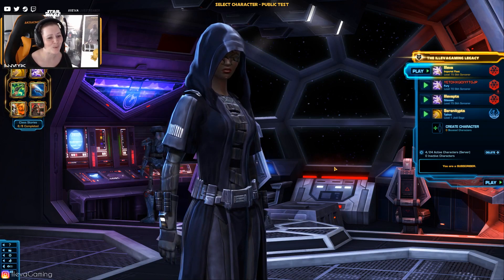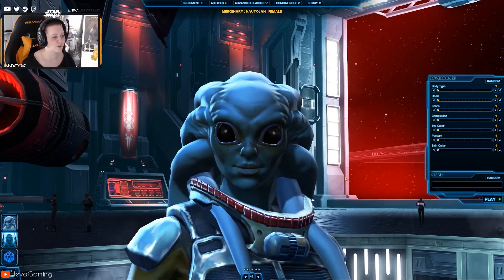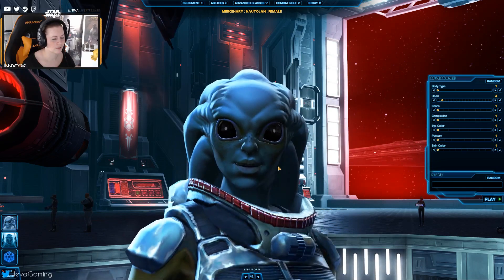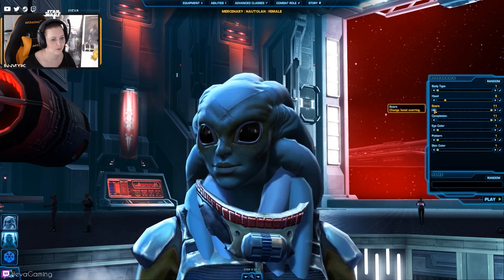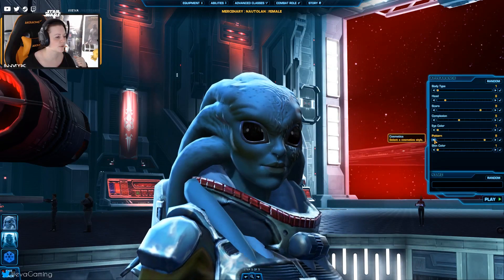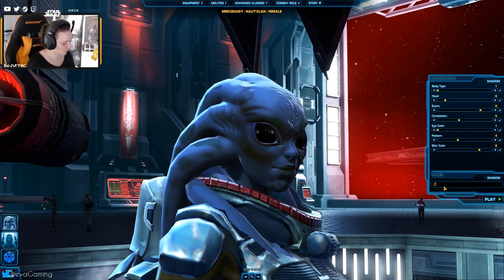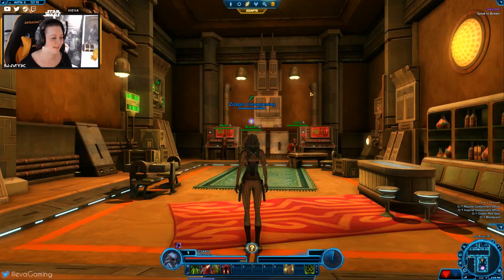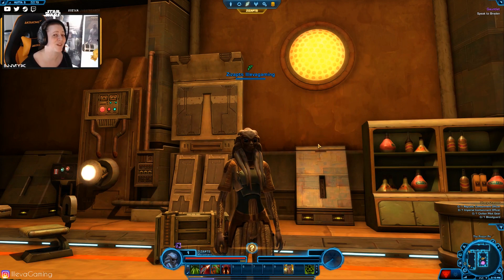SWTOR PTS // My First Look at the Nautolans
Props to Peter (SWTORCentral) for mentioning this while we were chatting!

I believe this is still subject to change though.